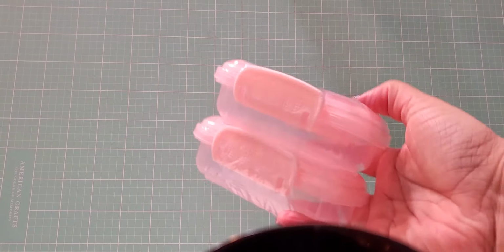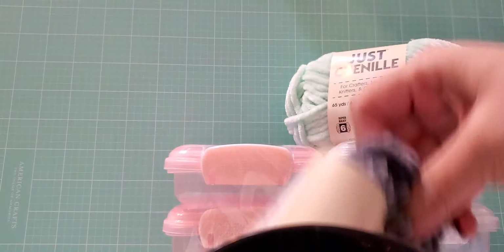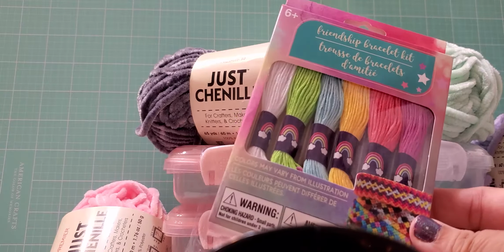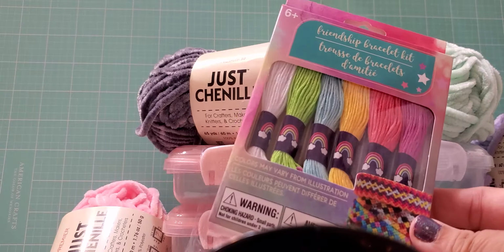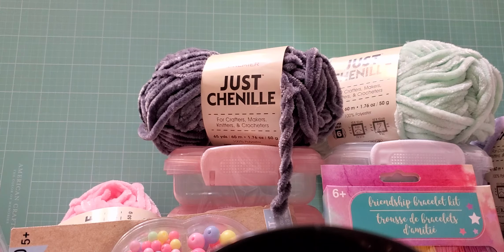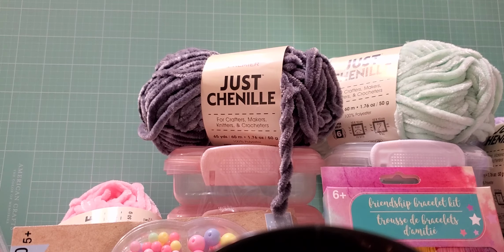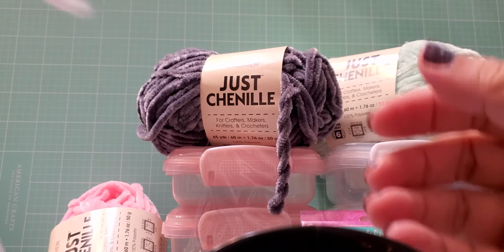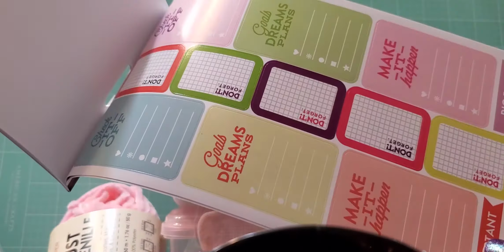💟 Dollar Tree Haul 💟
Yes I did change my name here. I took a break but I'm making my way back.

I made a new IG for my creations and shop items.. be sure to check it out

If you have kids who are into video games have them check out my sons YouTube channel:

Have you heard of EBATES? If not you need it in your life! That is if you like free money! Yes free! Just for doing the shopping you are already doing. You will get a sign up bonus too!

YES IT REALLY WORKS!!